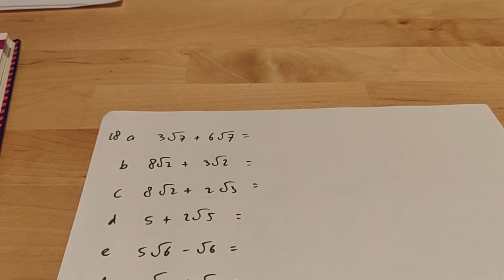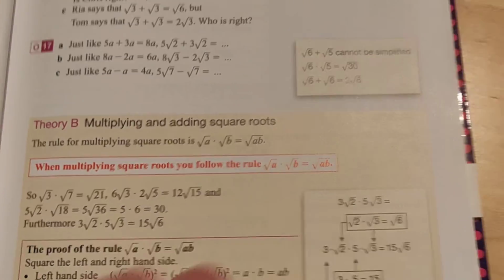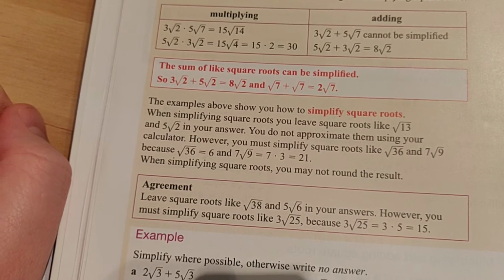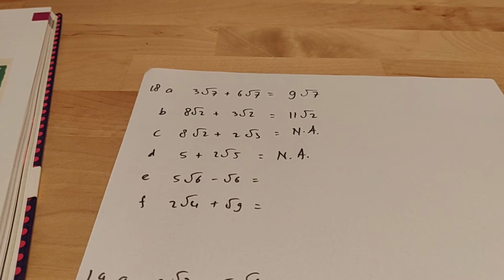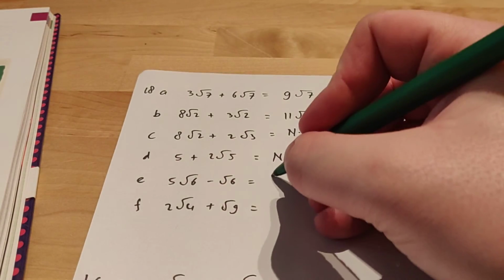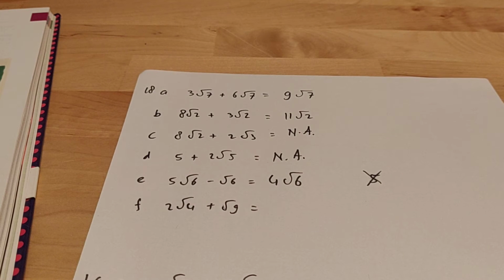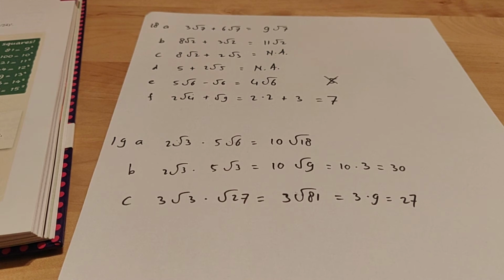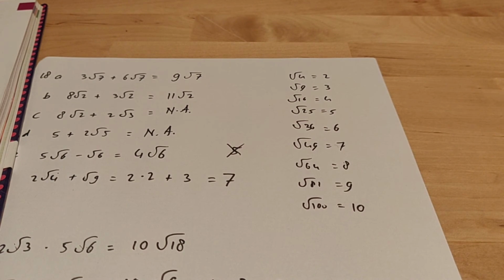2Ht - exercise 18+19